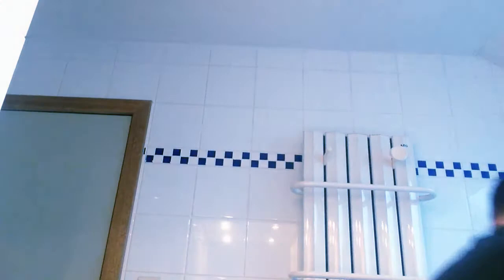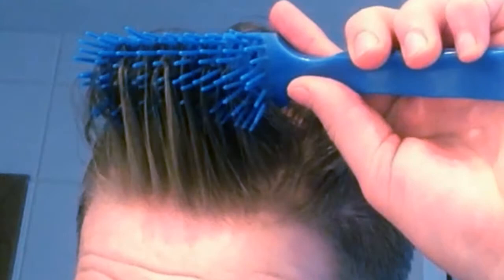Gaz (Gary Beadle) Geordie Shore Inspired Haircut By +21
Gaz (Gary Beadle) Geordie Shore Inspired Haircut hair By +21